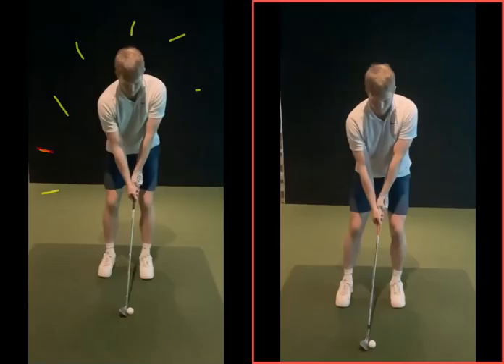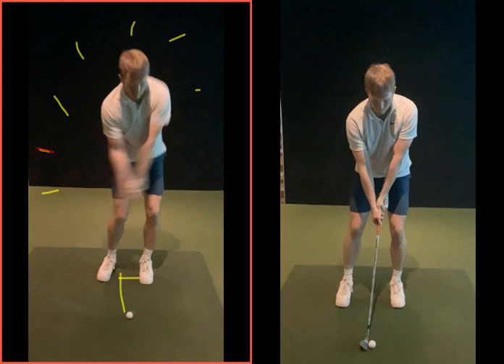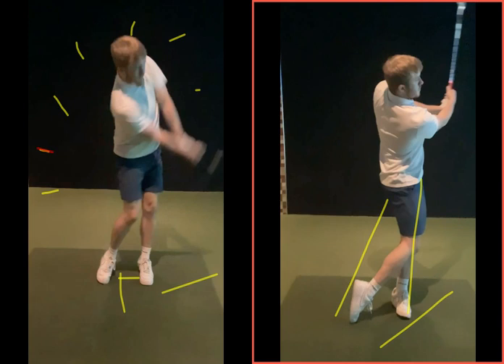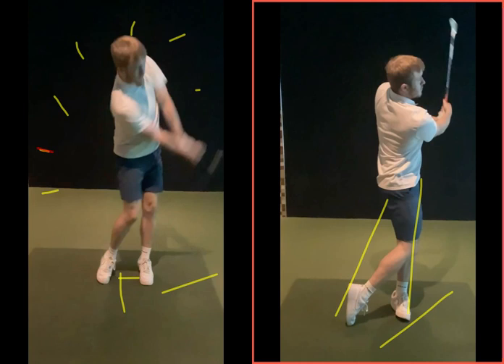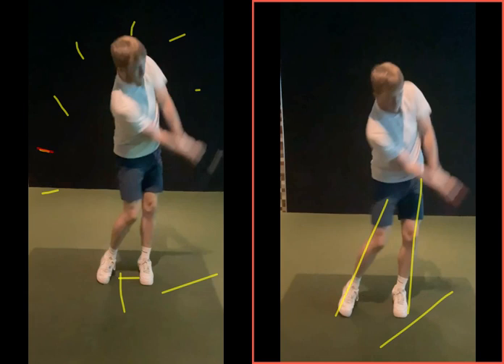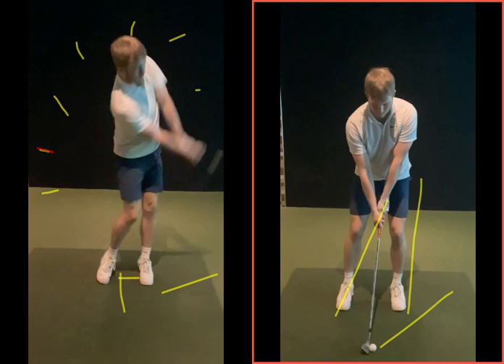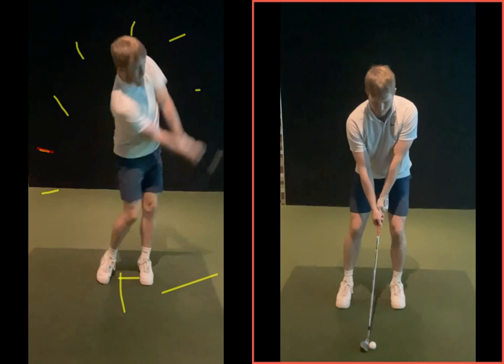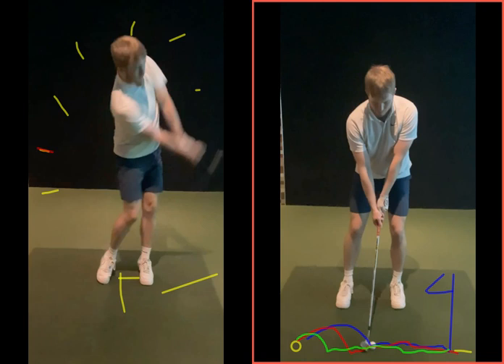Improved short game with better concepts